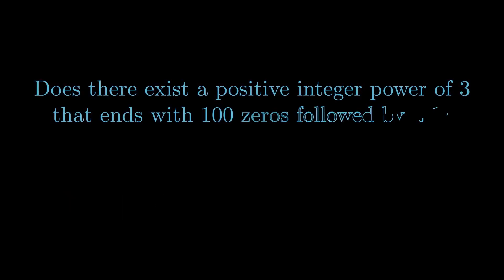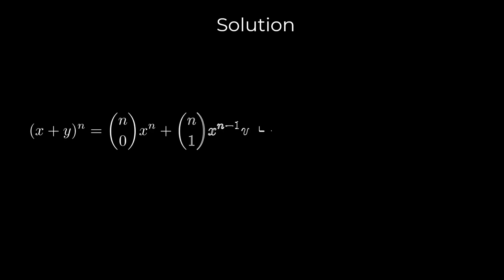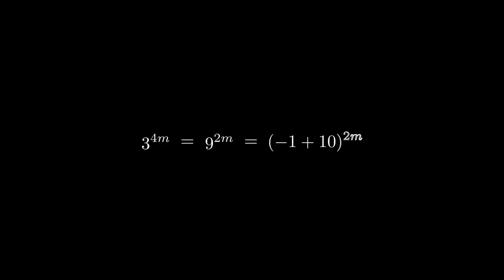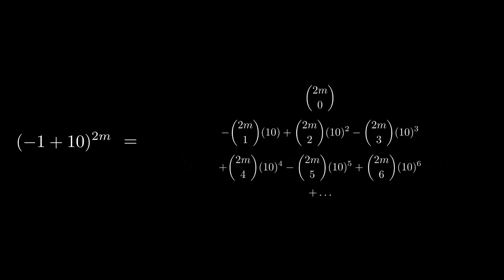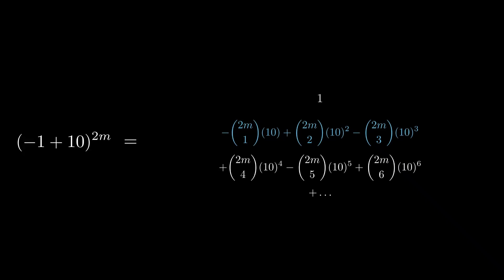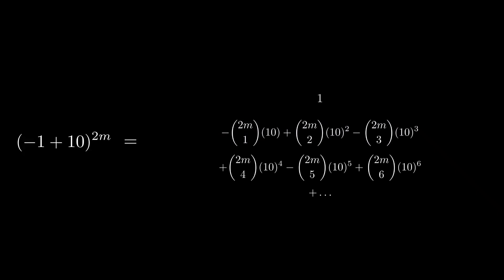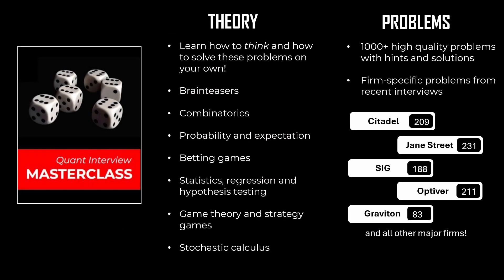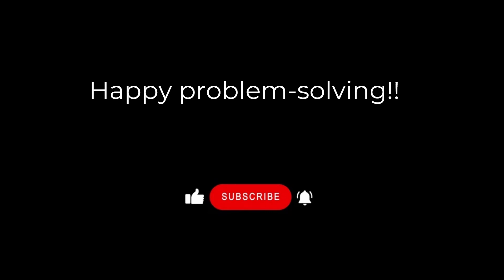CRAZY quant interview question | Powerful Three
In this video, we discuss a quant interview question involving binomial theorem.

LEMMiNO - Cipher
   • LEMMiNO - Cipher (BGM)